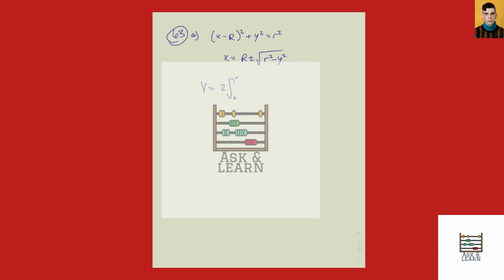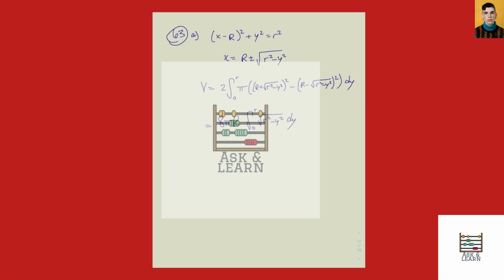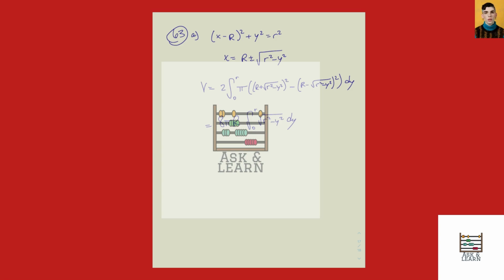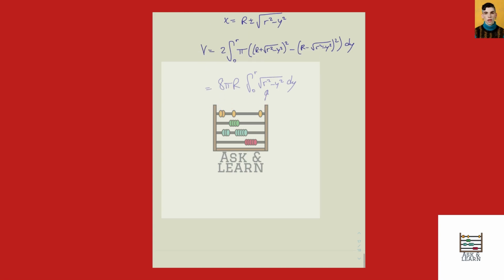Set up an integral for the volume of a solid torus (the donut-shaped solid shown in the figure) with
Set up an integral for the volume of a solid torus (the donut-shaped solid shown in the figure) with radii
 and
(b) By interpreting the integral as an area, find the volume of the torus.